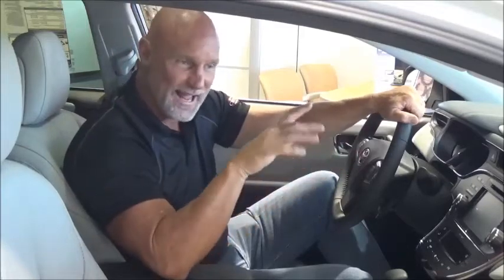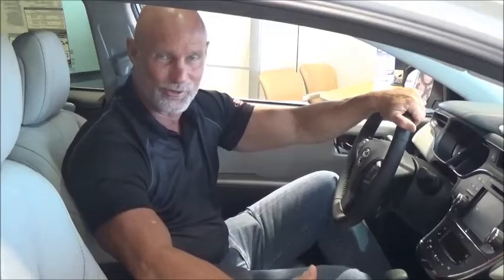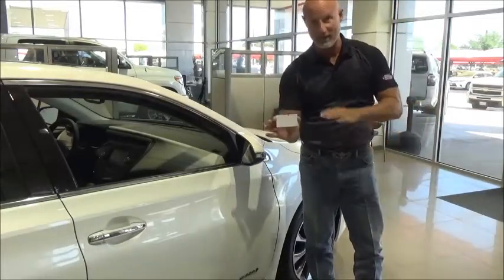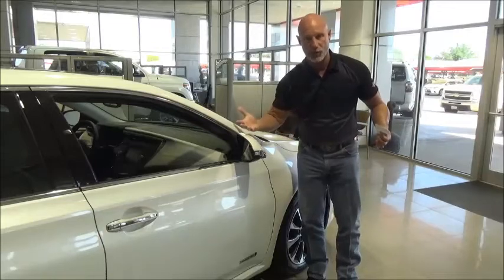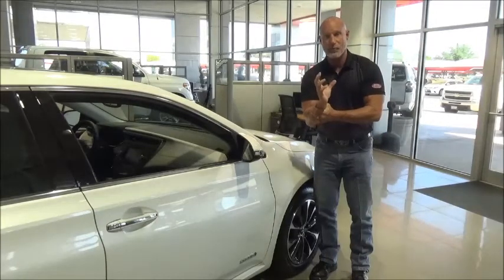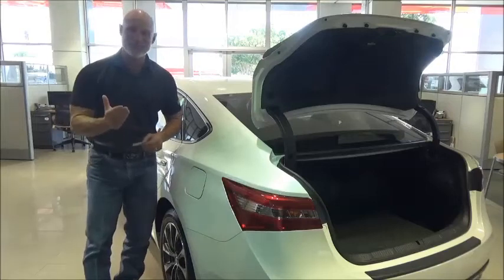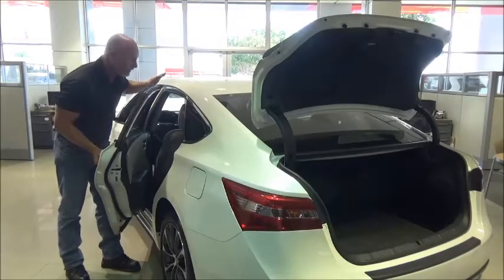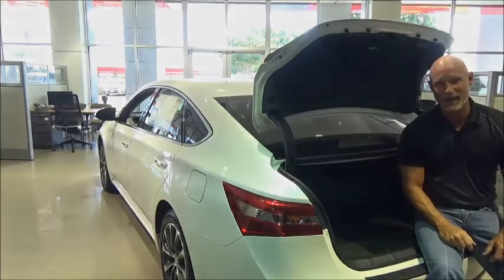How Toyota is eliminating NVH